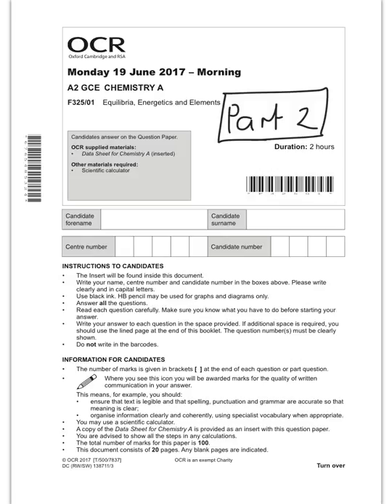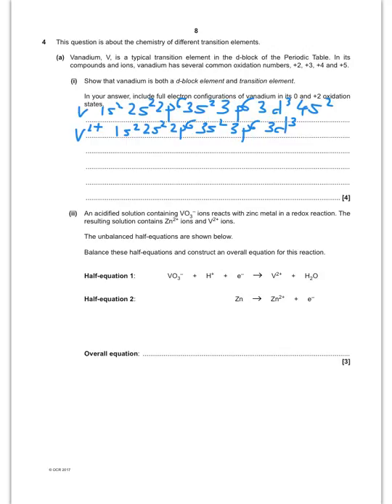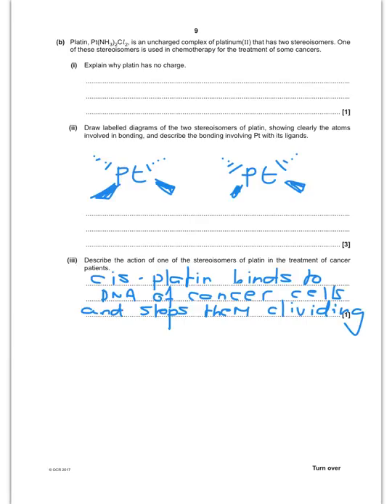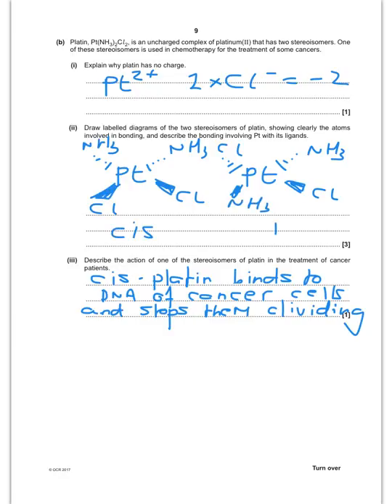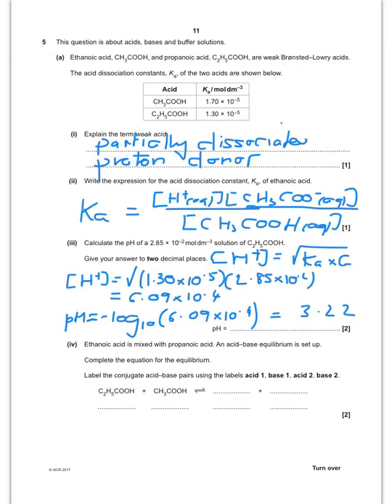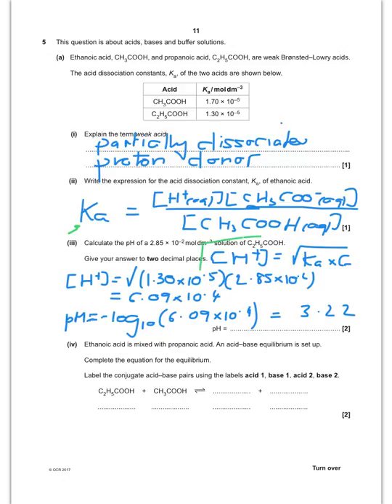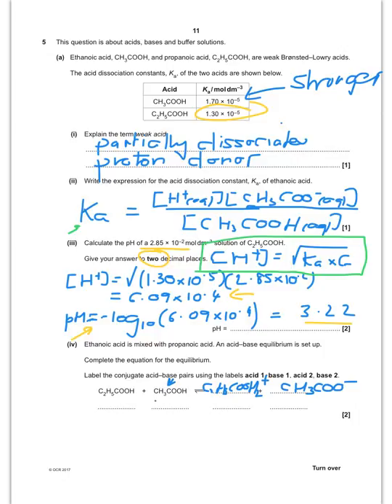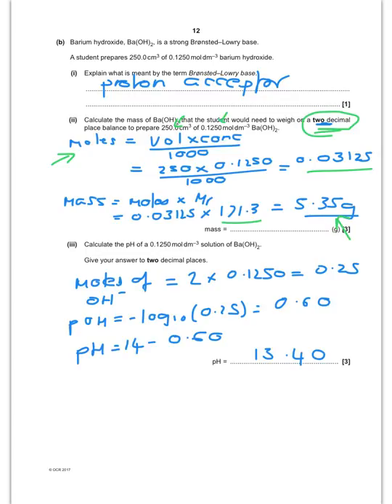F325 Equilibria, Energetics and Elements June 2017 Q4-5 From